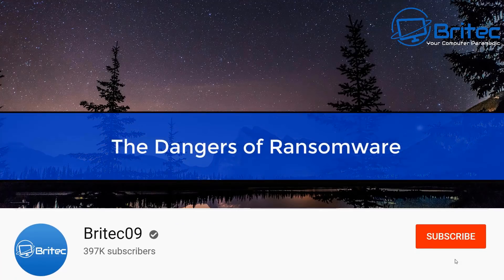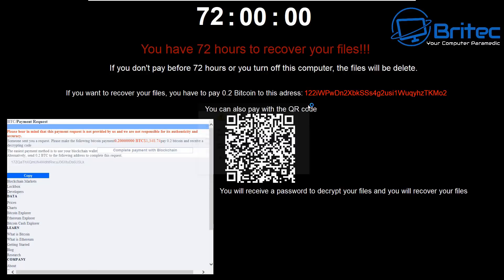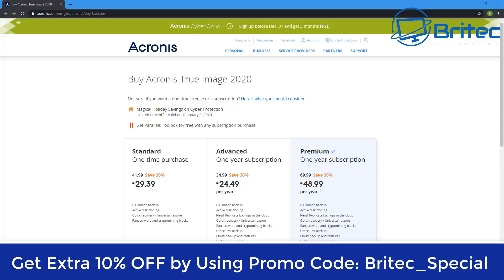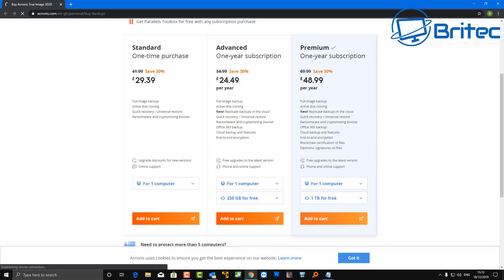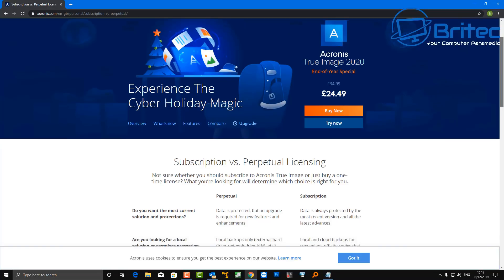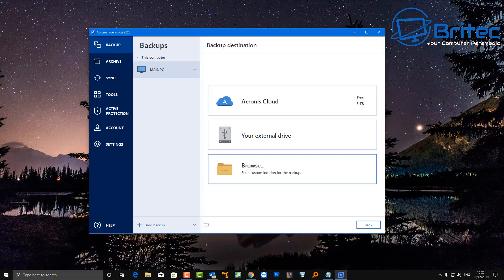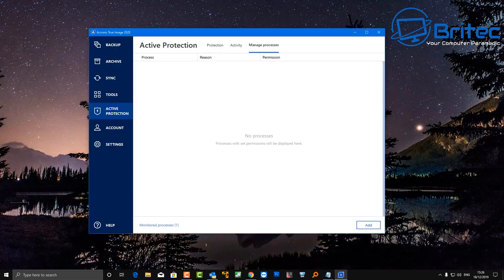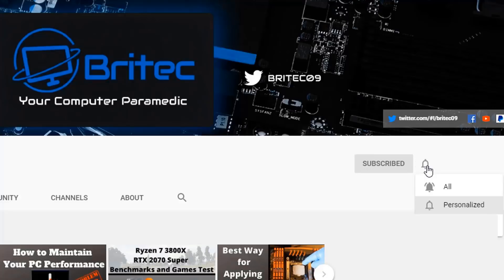Protecting PC Against Ransomware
Ransomware is can encrypt your data with one simple click. If you don't have back up of your data and you get hit with ransomware, then all your data is lost unless you pay the ransom, which is never advised. So how can you protect yourself? By building your ransomware defenses with Acronis True Image 2020, it have a built in Anti-Ransom protection, which works really well.

2. Install Acronis True Image 2020

3. Create a backup plan and backup data.